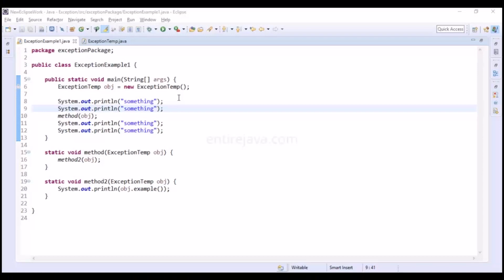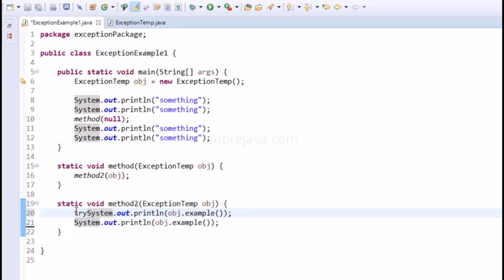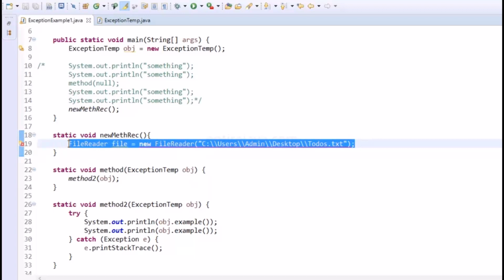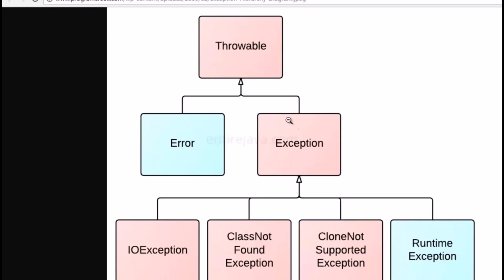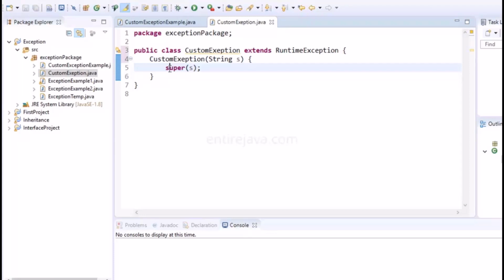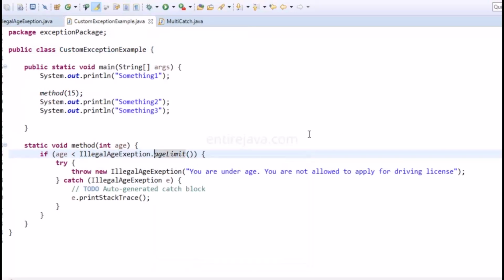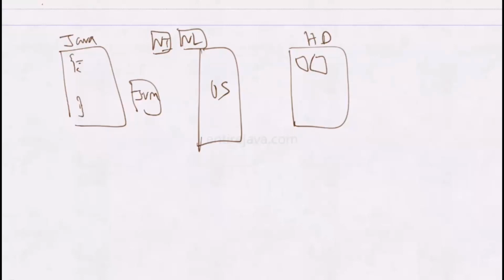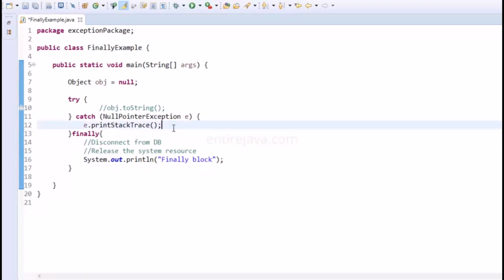Exceptions Handling In Java Tutorial | Custom Exceptions | Exception Types | Karpado Java Part 11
Exception handing in Java, Custom exceptions, Types of exceptions in java, Throws Keyword, Finally block, Multi catch and Nested exceptions, Java exception example, Error vs Exception in Java, runtime errors in java